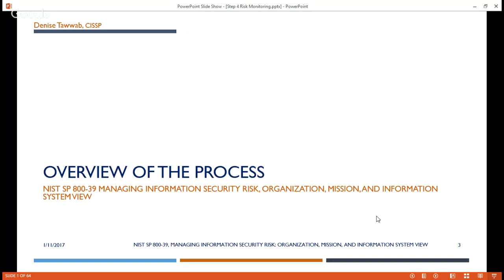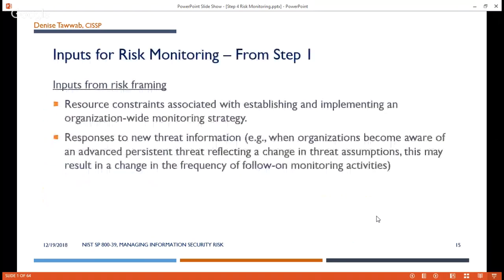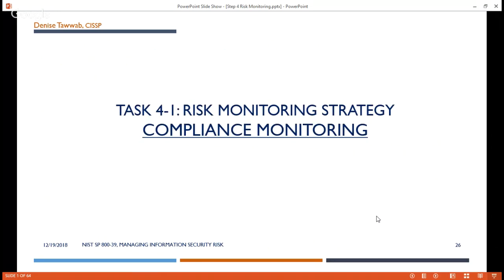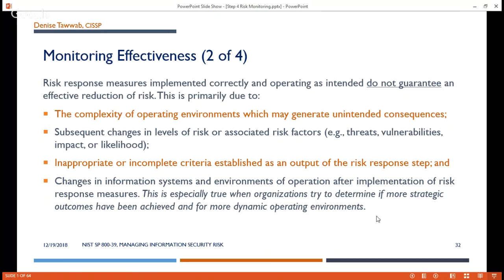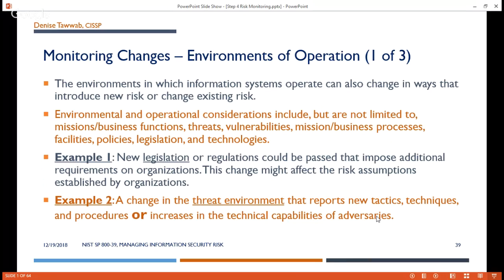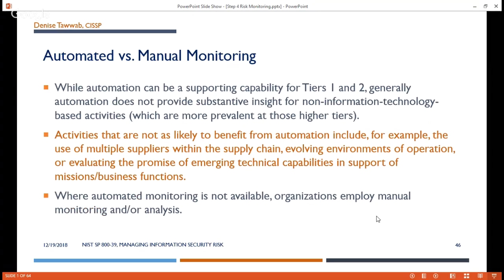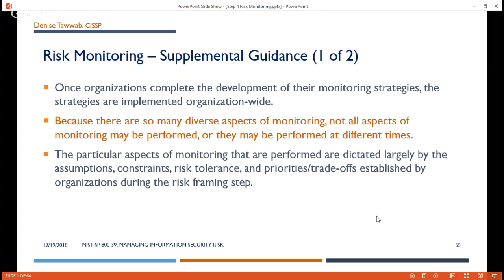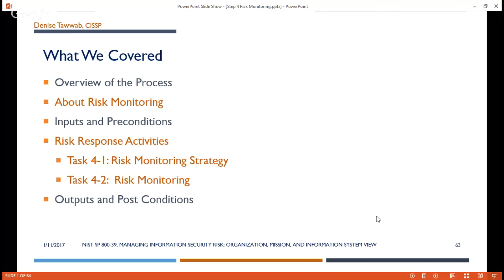NIST 800-39 Step 4 - Risk Monitoring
This video is about the RISK MONITORING step of the risk management process as discussed (at a very high level) in NIST SP 800-39. In this video we cover:

- What is Risk Monitoring
- Examples of Risk Monitoring at Tiers 1, 2, and 3
- Inputs and Preconditions to the Risk Monitoring Step
- The 2 Risk Response Tasks
- Outputs and Post-conditions from the Risk Monitoring Step